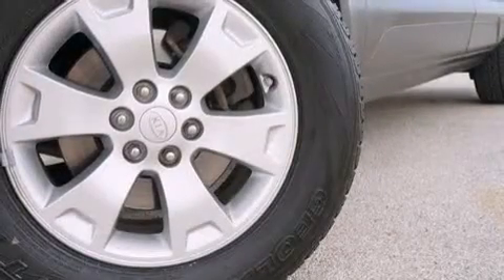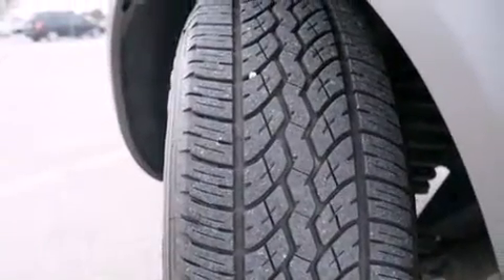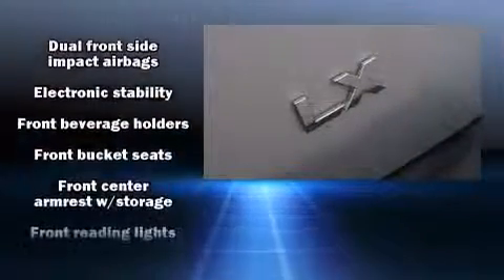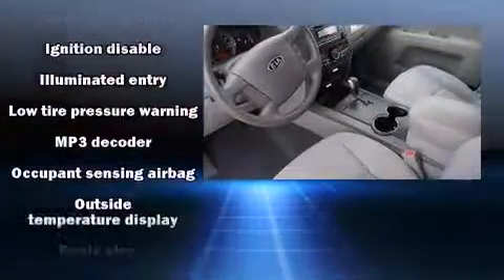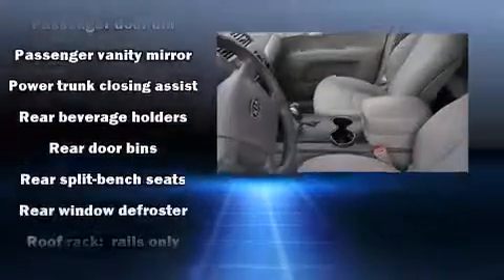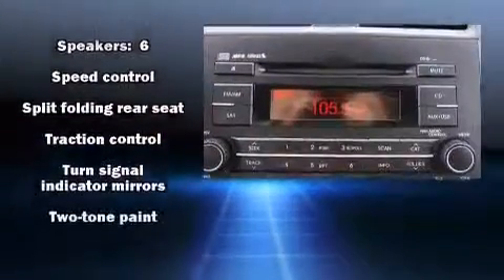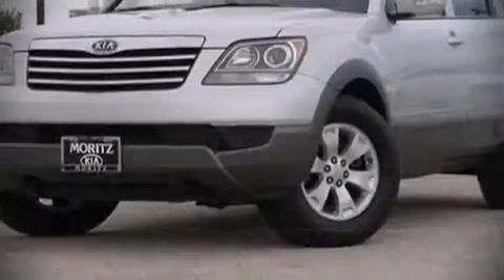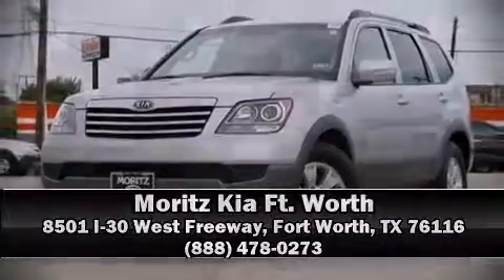2009 Kia Borrego LX in Fort Worth, TX 76116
Moritz Kia Ft. Worth
8501 I-30 West Freeway

Step into the 2009 Kia Borrego. A 3.8 liter V-6 engine pairs with a sophisticated 5 speed automatic transmission, providing a smooth and predictable driving experience. Kia prioritized practicality, efficiency, and style by including: power trunk closing assist, 1-touch window functionality, an outside temperature display, front bucket seats, turn signal indicator mirrors, skid plates, and cruise control. Third row seats expand the maximum passenger capacity to 7. Audio features include a CD player with MP3 capability, and 6 speakers, providing excellent sound throughout the cabin. Kia ensures the safety and security of its passengers with equipment such as: dual front impact airbags with occupant sensing airbag, front SIDE impact airbags, traction control, brake assist, anti-whiplash front head restraints, ignition disabling, and 4 wheel disc brakes with ABS. Various mechanical systems are monitored by electronic stability control, keeping you on your intended path. It also arrives with a Carfax history report, indicating just one previous owner. We know that you have high expectations, and we enjoy the challenge of meeting and exceeding them! Please don't hesitate to give us a call.